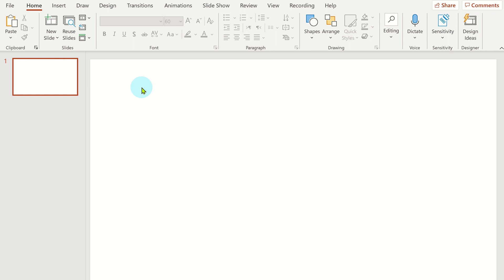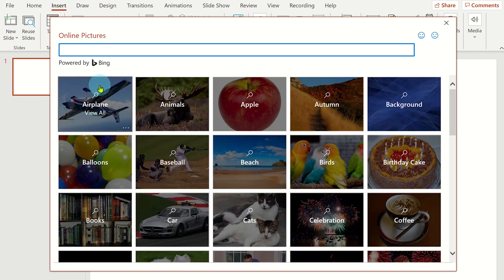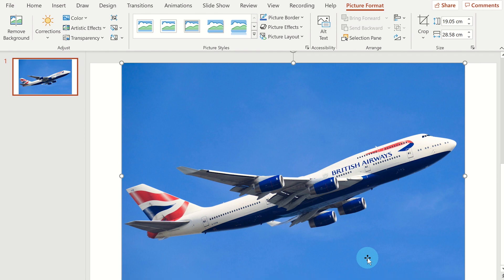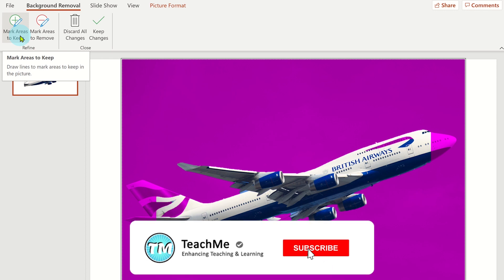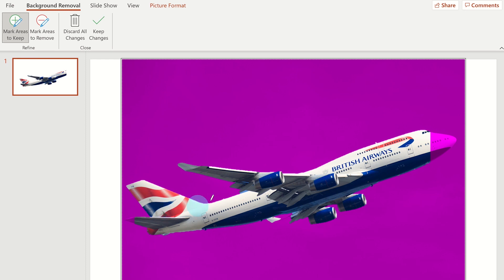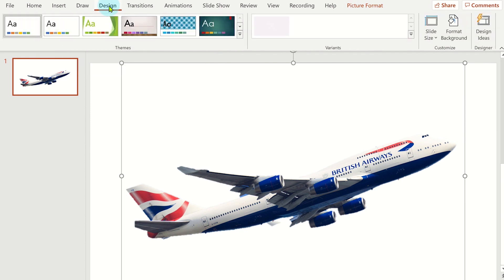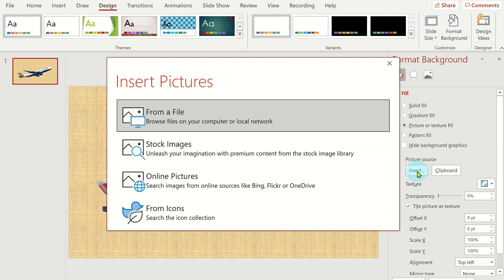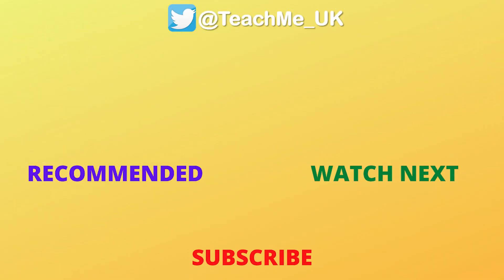How to Remove Background from a Picture in PowerPoint | EASILY Replace Backgrounds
Learn how to Remove Background from a Picture in PowerPoint for free. This Microsoft PowerPoint tutorial will show you how to remove and replace a background from a picture. PowerPoint has a tool to remove the background in an image and then you can add a different background. This tutorial will show you how you can do this.

If you found this PowerPoint tutorial helpful, please give it a 'Like', Subscribe to the TeachMe channel and click on the Notification Bell so you know when more useful videos are released.

⏱TIMESTAMPS⏱
0:00 How to Remove & Replace Background From Picture - Intro
0:03 Steps to Insert a Picture in PowerPoint
0:19 How to Remove Background From Picture in PowerPoint
0:57 How to Add a Background to the Picture in PowerPoint